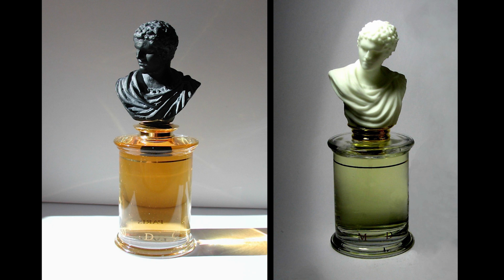Parfums MDCI Ambre Topkapi - a fragrance review